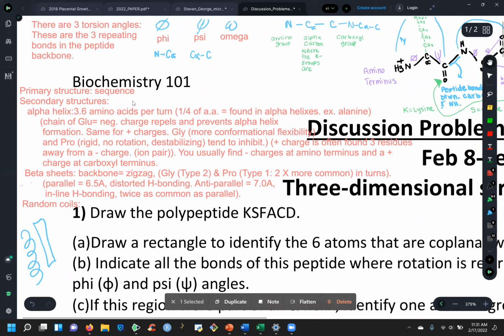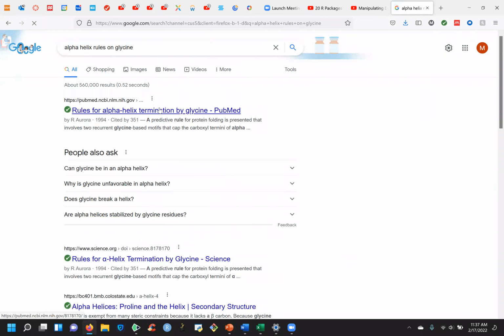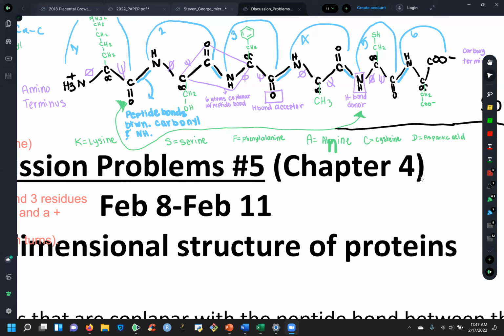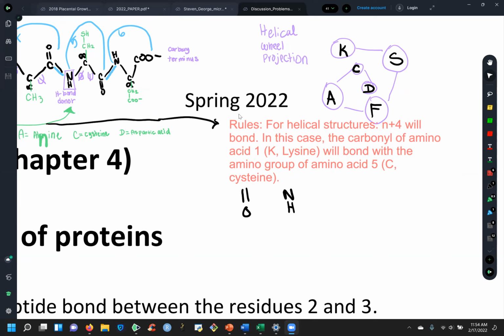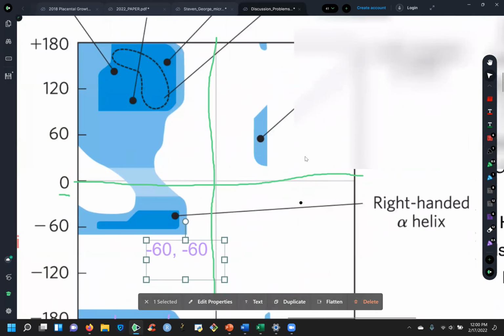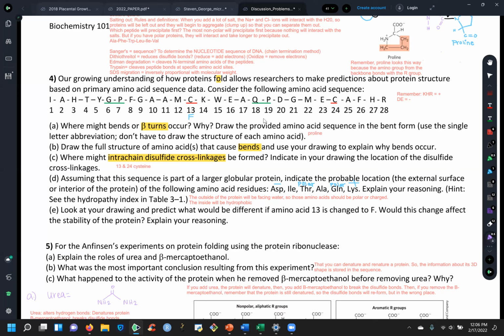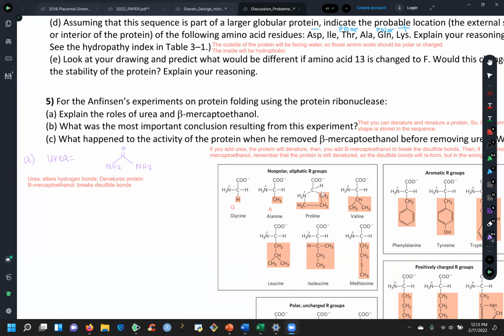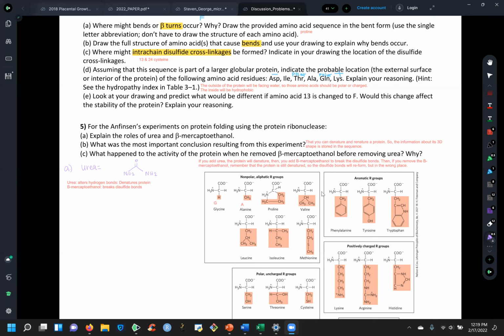Discussion worksheet 5: Polypeptide backbone, alpha helixes, beta sheets, urea, beta mercaptoethanol